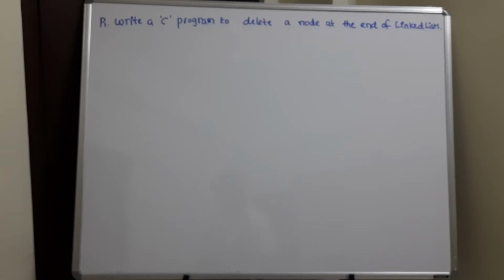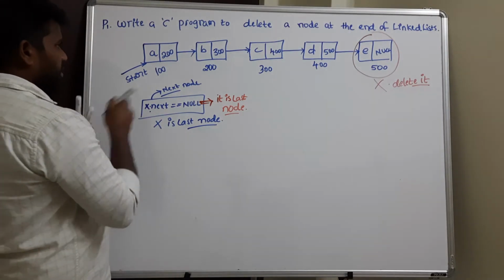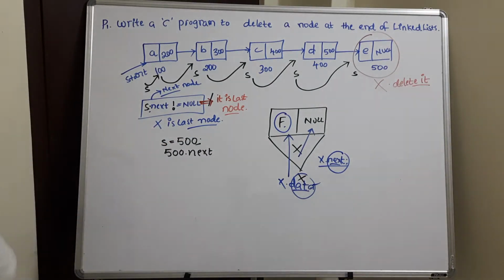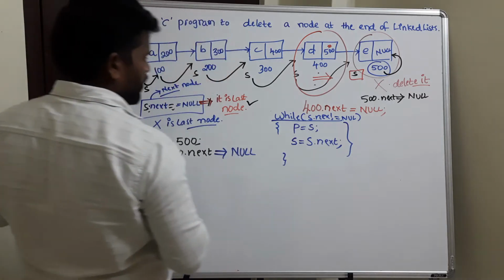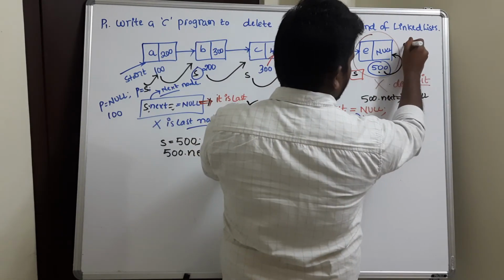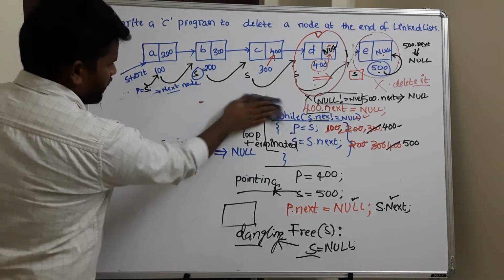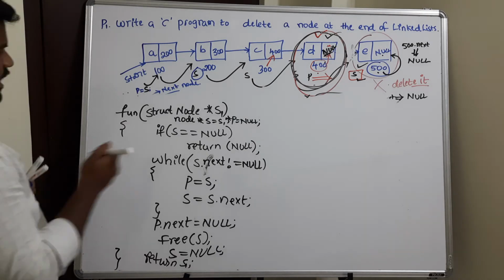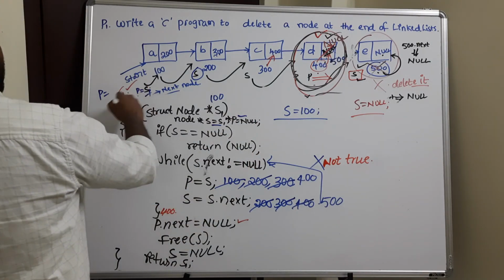6. Linked Lists | Write a C program to delete the last node of a Linked Lists.